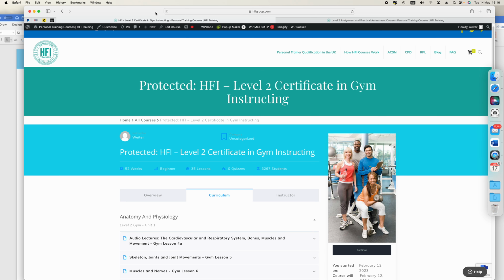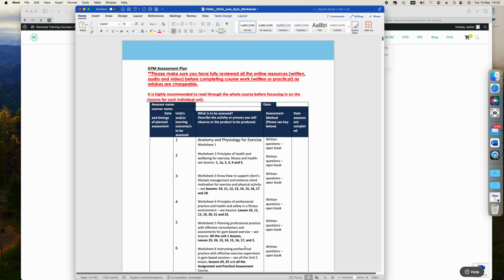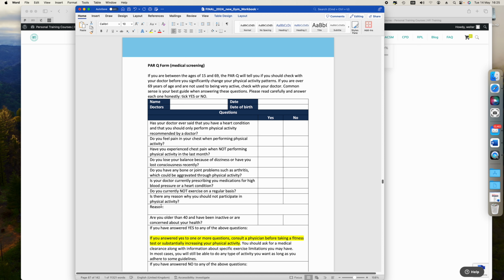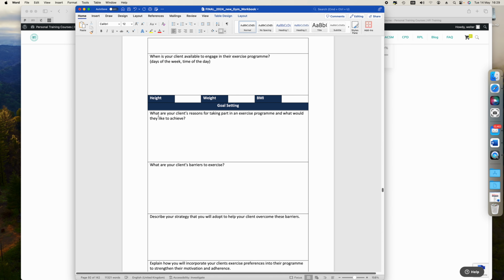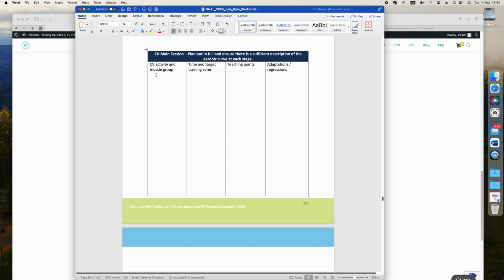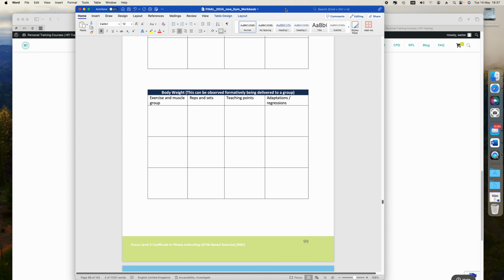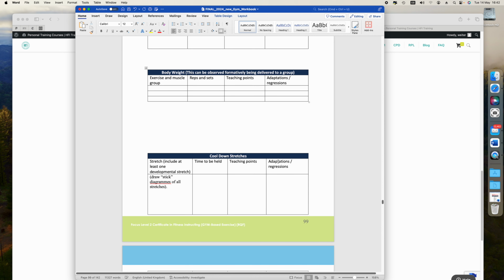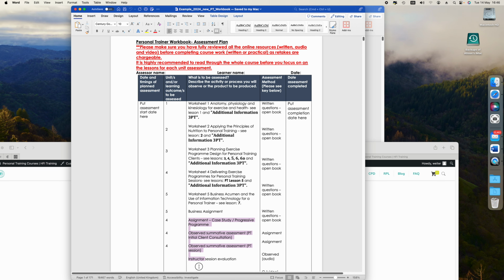PT Diploma Introductory Tutorial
PT Diploma Introduction - level 2 gym and level 3 PT orientation video (book a Zoom as well if needed).